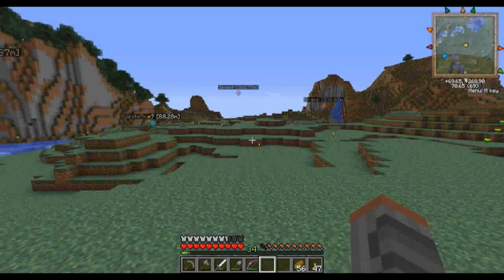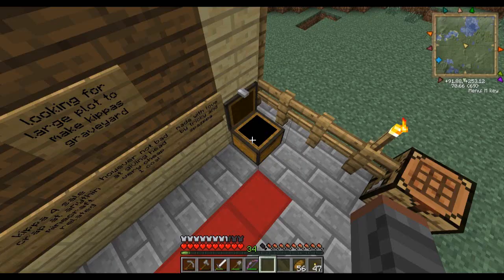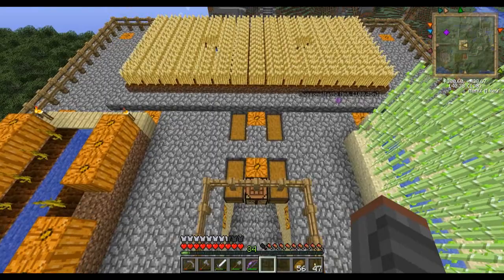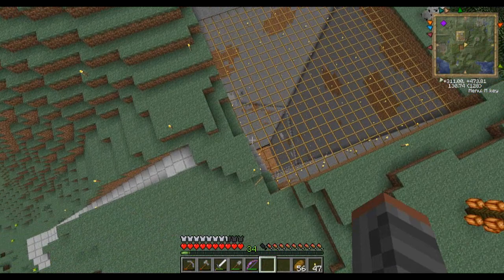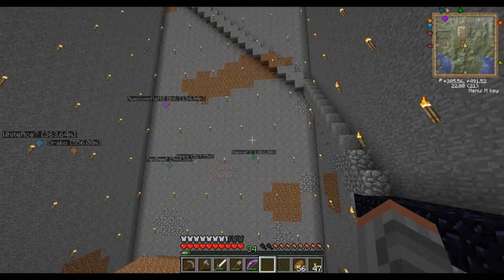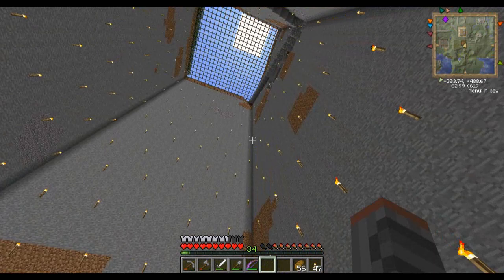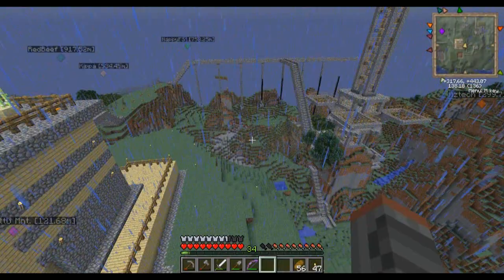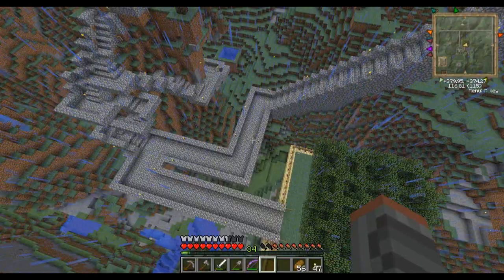AwesomeMattG Builds Stuff: With Fans (003)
Third video in the Vanilla Legit server that I've been playing on with some of my fans.  We continue to go through the server to see what people have been up to as well as see what some of the new people have done.  Also, the application process to my server is currently closed.  If you didn't receive a message stating that you were accepted, I'm sorry, but be patient as if someone leaves the server or gets banned, I'll re-open the application process to new people again and you'll get another chance then.  Have fun!